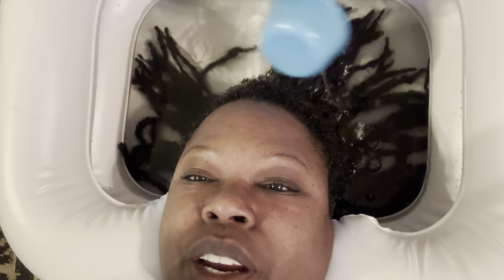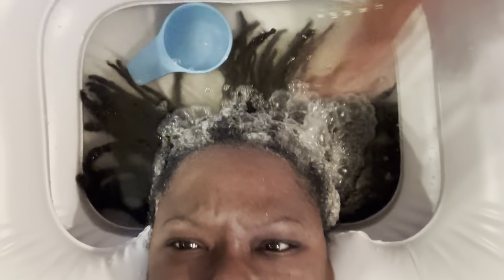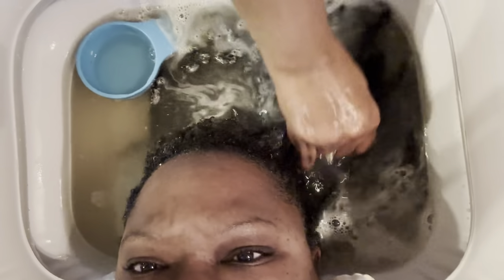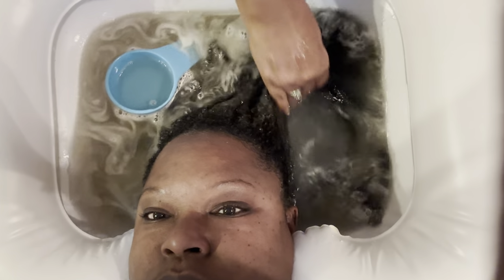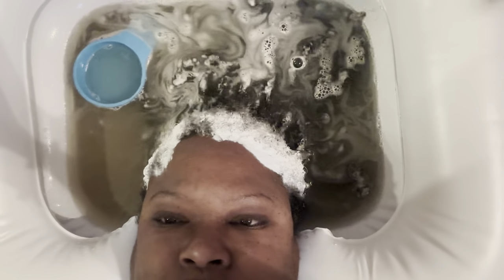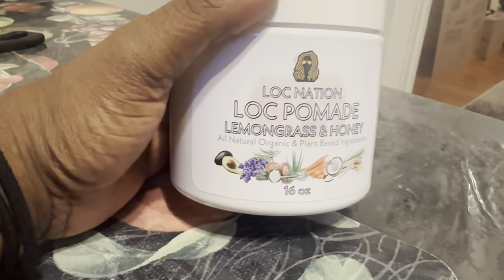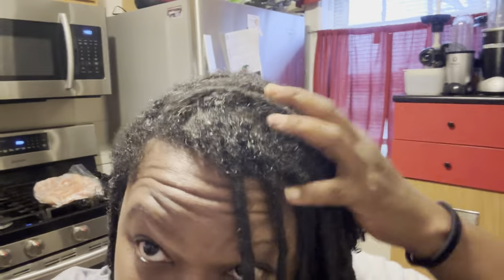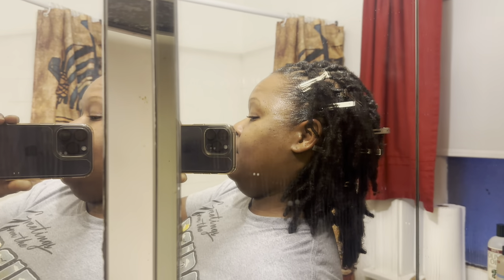S1Ep187: Hair Day. How I Maintain My Locs Living On The Road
Watch the ads (Please & Thank You)

I appreciate all your support. Thank you for being here.

Shalom and much love.